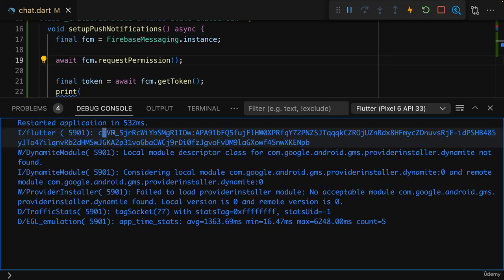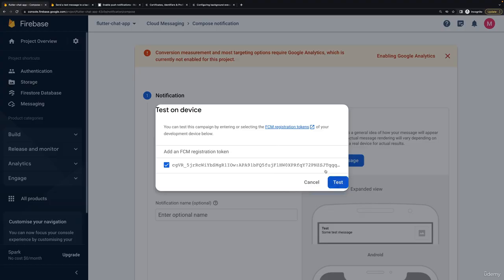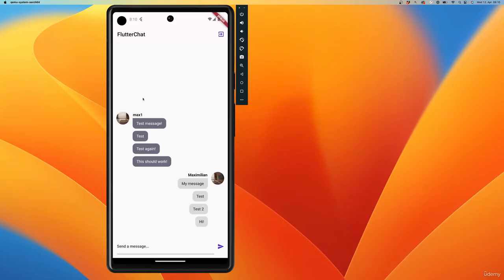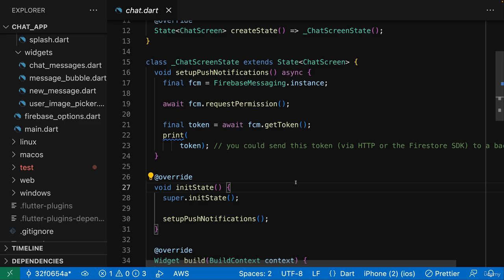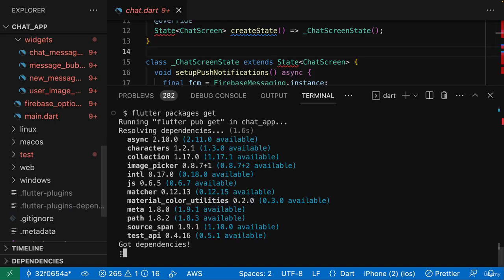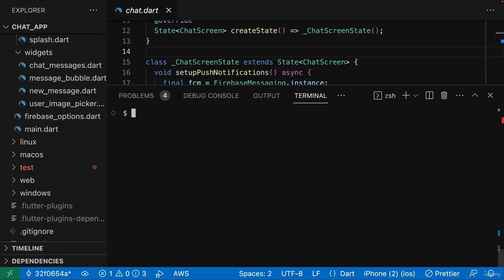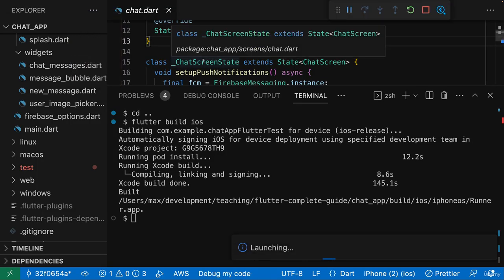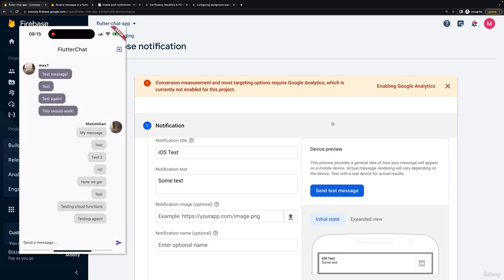14 31 Testing Push Notifications